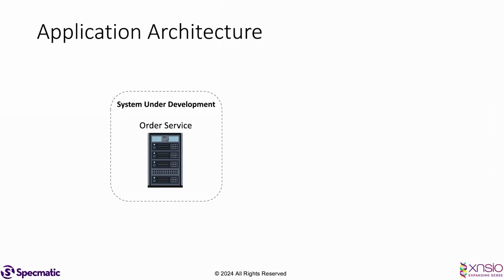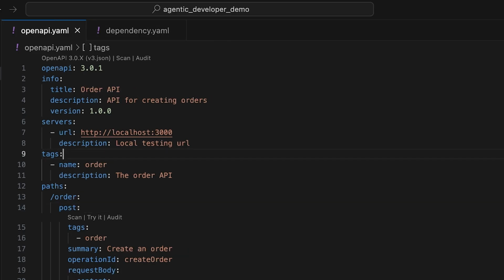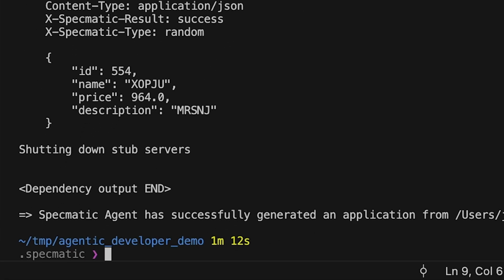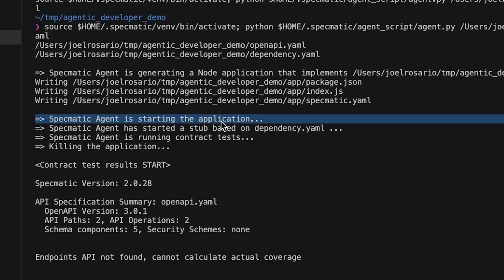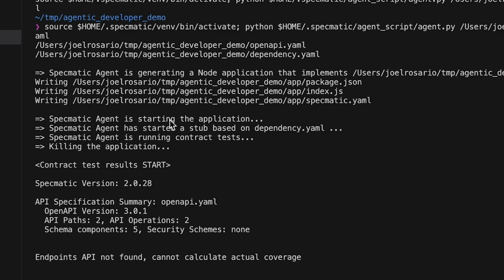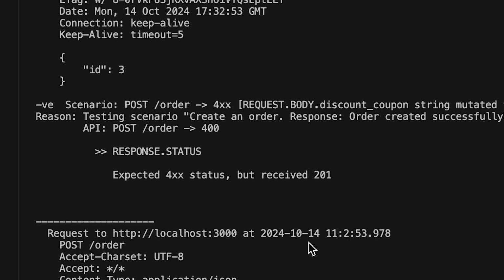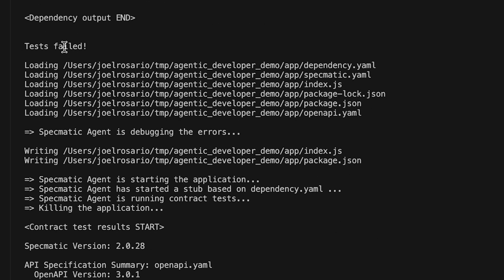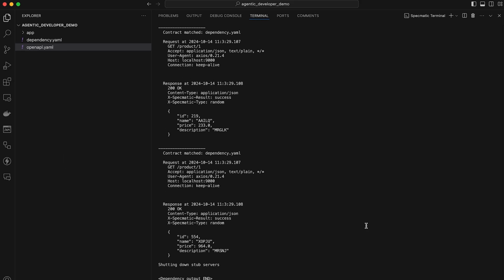Build Apps from API specs using AI: Self-Correcting Contract-Driven Agentic Workflows with Specmatic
Witness the Future of Microservices with Agentic AI! Dive into the world of Contract-Driven Development (CDD) and see how AI takes the stage in automating the development process from API specs to running applications. Key insights covered

- AI-Powered Development: Watch an AI utilize OpenAPI specifications to build an order service that integrates seamlessly with a downstream product service.
- Feedback-Driven Iteration: Discover how AI learns from contract test failures using Specmatic, correcting its mistakes and refining its output.
- Stubbing Dependencies: Learn about intelligent stubbing of services based on OpenAPI specifications, ensuring smooth contract testing and service interactions.

Elevate your microservices game with the automation and intelligence of AI! The future of microservice development is here and it's smarter than ever.